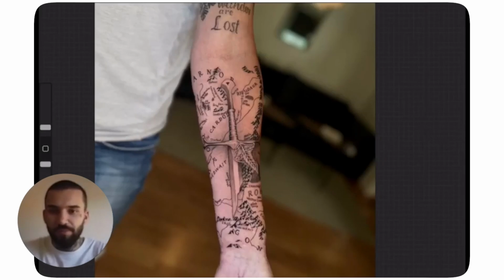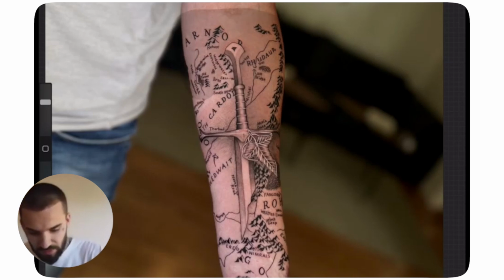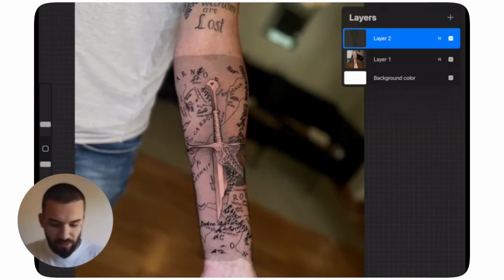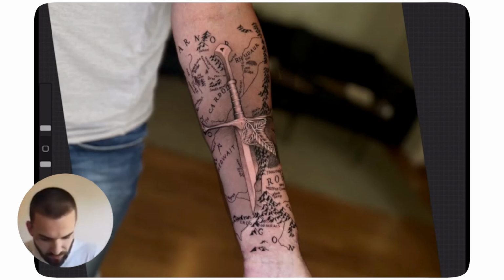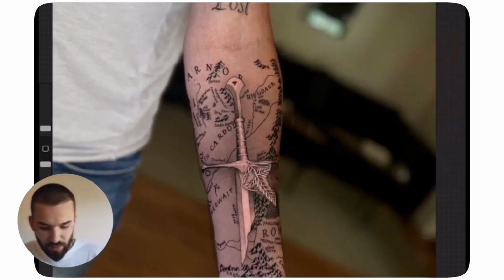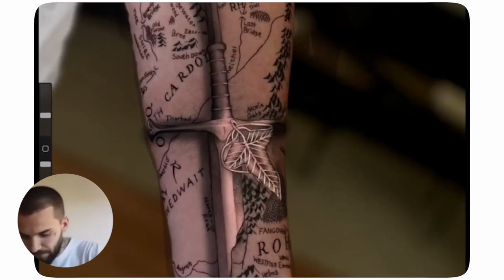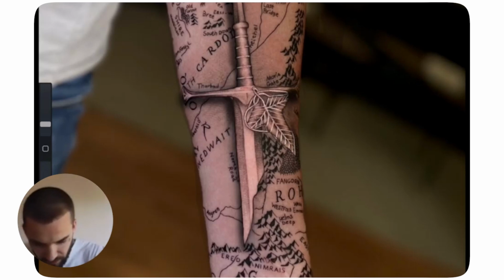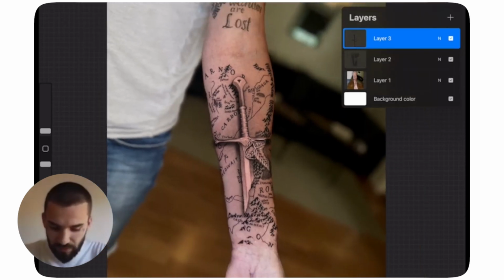How to Tattoo: How to make your tattoos POP!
In this video, Oscar Akermo breaks down one of our mentorship members' tattoos and shows how a few subtle design tweaks can make a piece instantly POP. Using a Lord of the Rings-inspired sword Narsil and middle earth map tattoo, he walks through how light background shading and cast shadows can dramatically increase contrast and depth. If you’ve ever felt like your tattoos were missing that final layer of dimension, this tattoo tutorial will help you understand how to push or pull elements using simple shading tricks, and how to apply the same thinking to your tattoos.

c23 Labs is a tattoo artist academy, tattoo artist community, and private tattoo artist coaching group. Teaching tattoo artists how to become professional tattoo artists, teaching everything from beginner tattoo techniques, to advanced micro realism tattooing, tattoo shading, tattoo photography and tattooing business. Tattoo courses, tattoo seminars, tattoo apprenticeship.